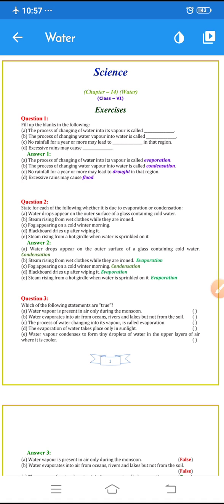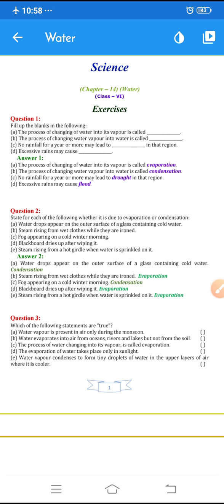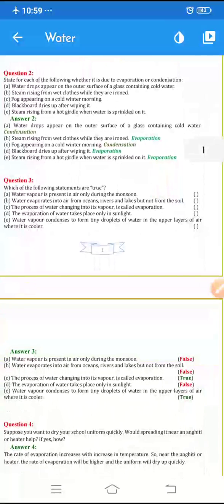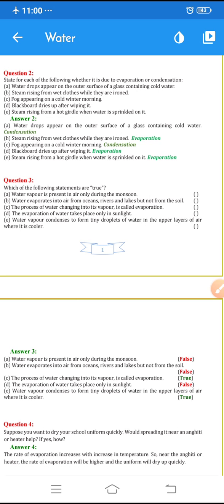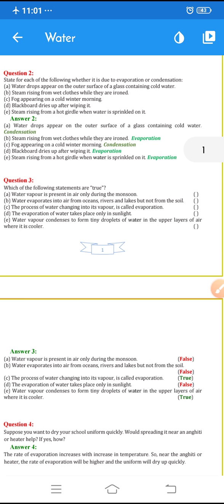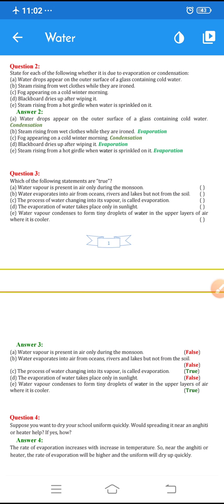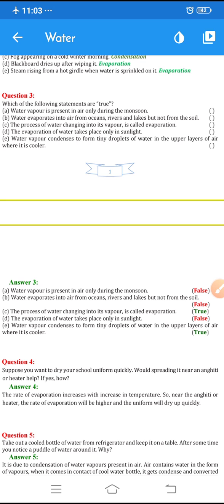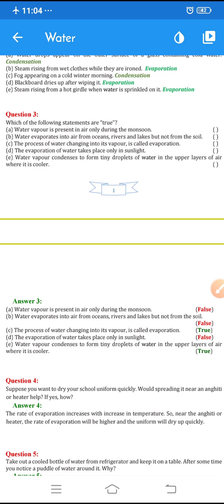CBSE_class_6_Science_Exercise part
Basavaraj